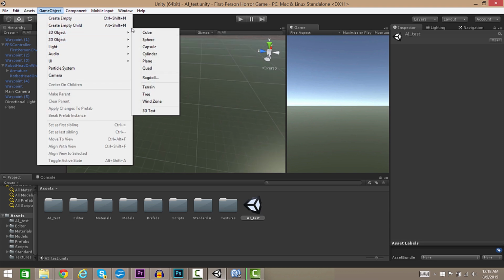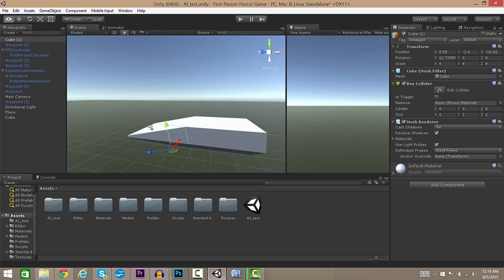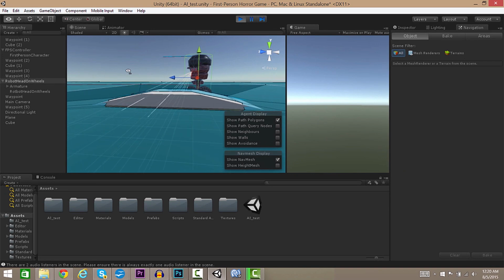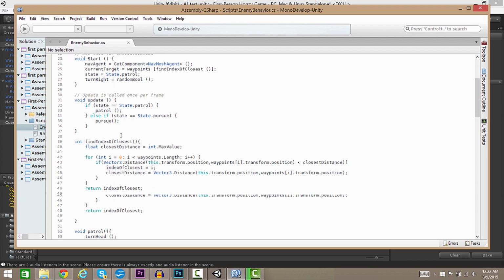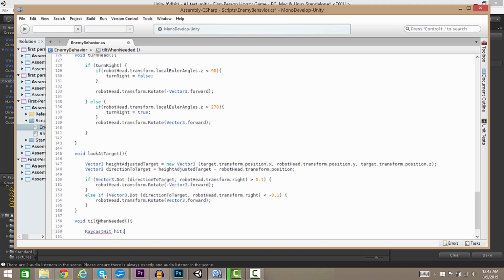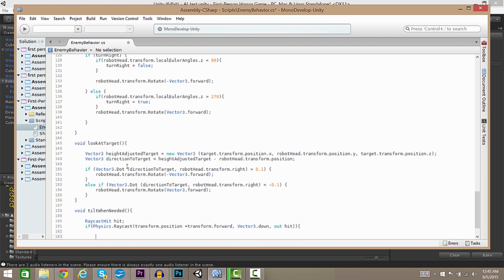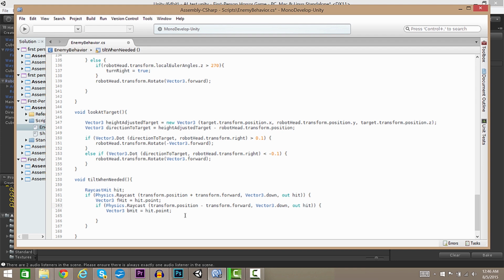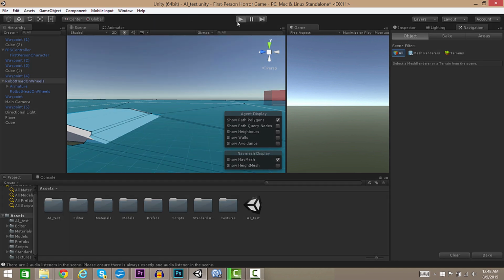0413 Tilting The Enemy When Going Up Ramps